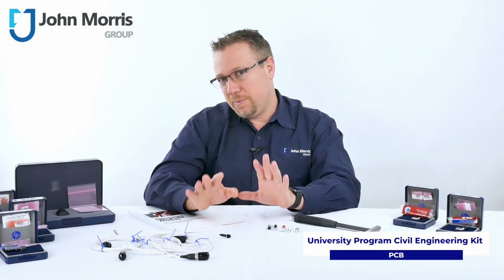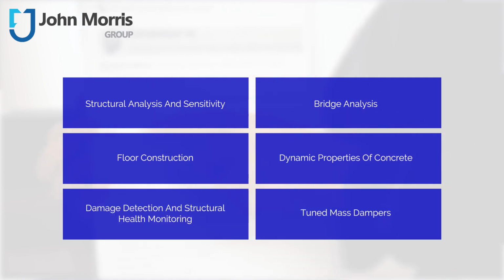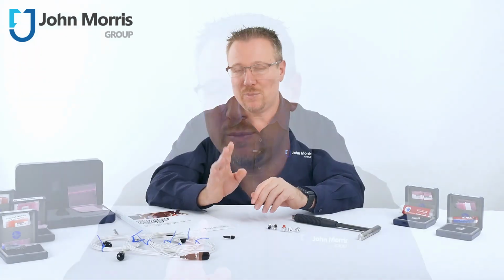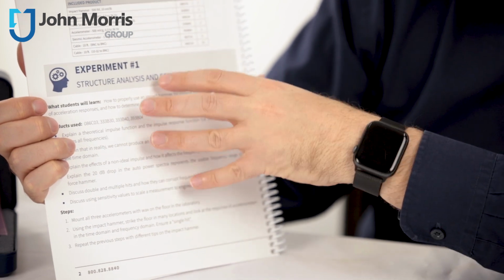PCB University Laboratory Program | John Morris Group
With a history of providing discounted sensors to the University community, PCB Piezotronics, Inc. has expanded their commitment with four new Laboratory Programs: Acoustics, Civil Engineering, Mechanical Engineering, and Physics.

Combine discounted sensor kits and industry experience for quick and easy implementation in your academic laboratories. Programs available for Acoustics, Civil Engineering, Mechanical Engineering, and Physics curricula.

These programs are based on:

Simplicity - predefined kits of the most commonly used sensors and accessories with an easy-to-use ordering form
Budget friendly - generous discounts for sensor kits and optional products
Industry expertise - 1 hour classroom lecture, technical posters and step-by-step laboratory experiments